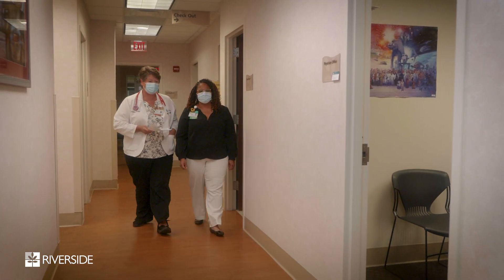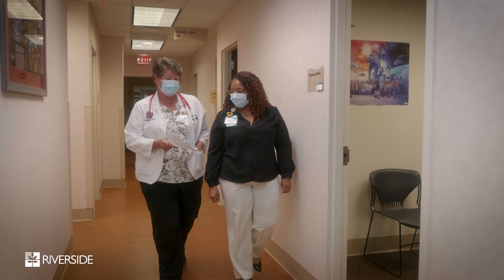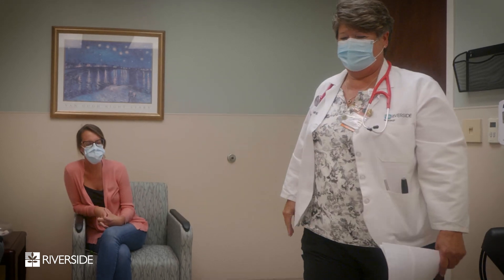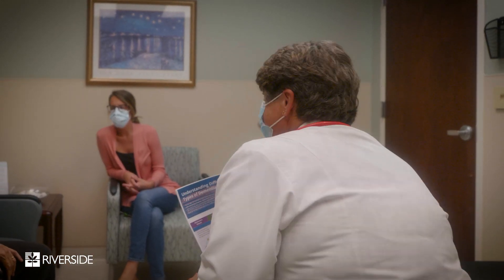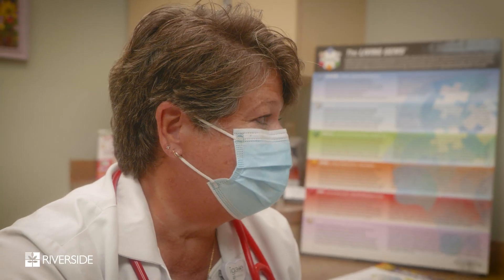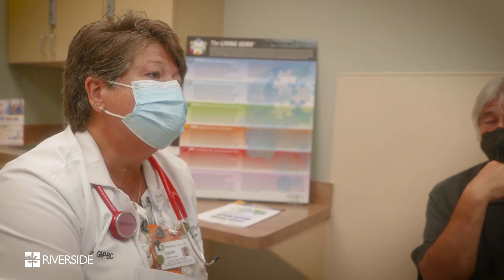Diagnosis of Dementia and Alzheimer’s Disease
The diagnosis process of dementia or Alzheimer’s is very detailed conducting a physical, understanding the patient’s history, cognitive screening, lab work and imaging, and accounts from loved ones and caregivers. Providers work to determine if there are other causes of memory loss like vitamin deficiencies, stroke, or other illnesses that could be contributing to memory loss. In this video, Vicki Armstrong, Gerontological Nurse Practitioner, and Dr. Shawke Soueidan, discuss in detail, the pieces of the puzzle that providers consider to diagnosis dementia and Alzheimer’s and what happens after diagnosis.